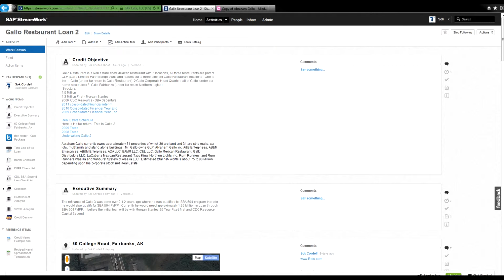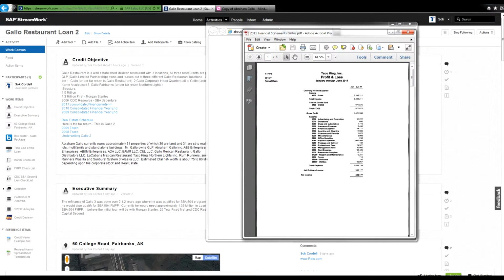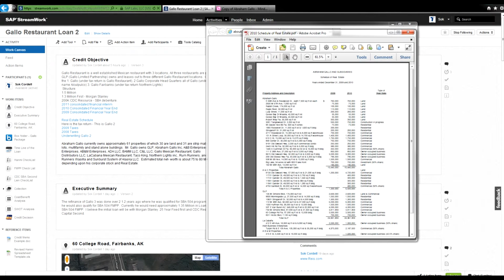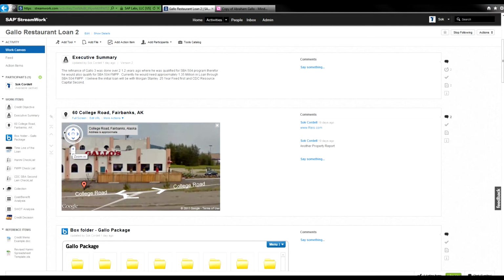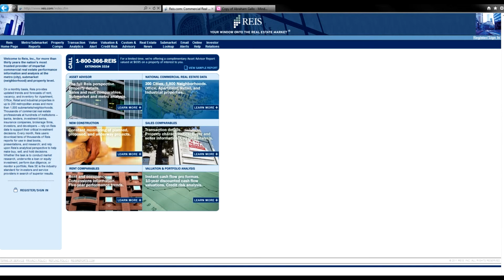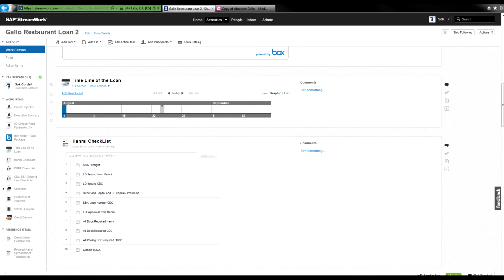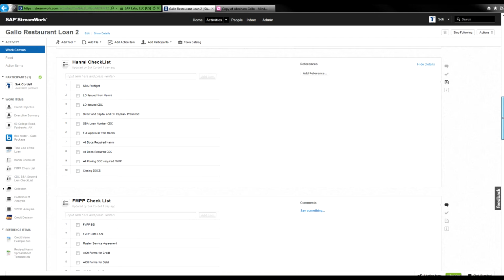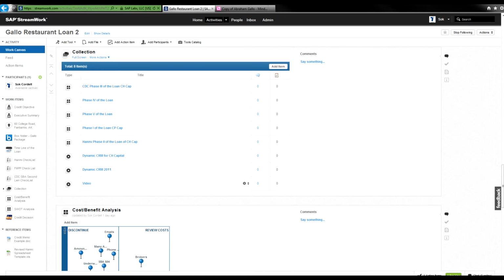How CH Capital will Deliver Loans to the Secondary Market